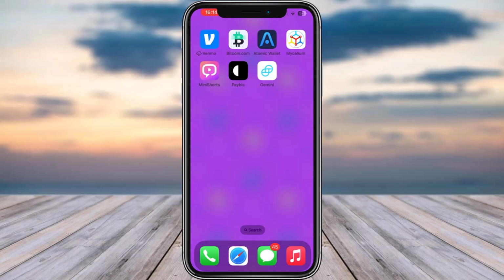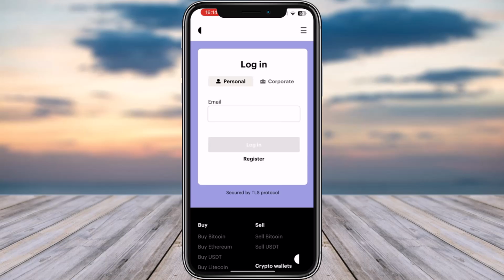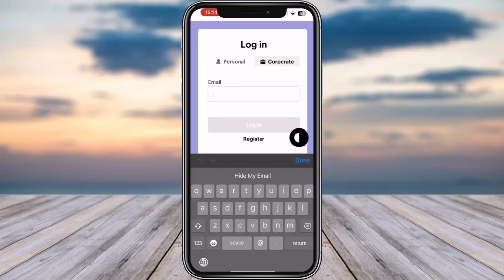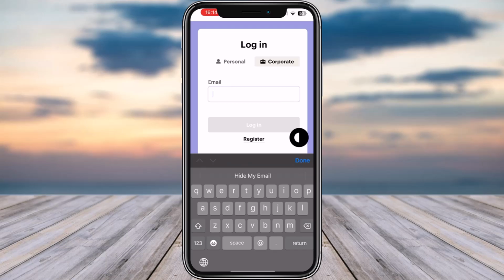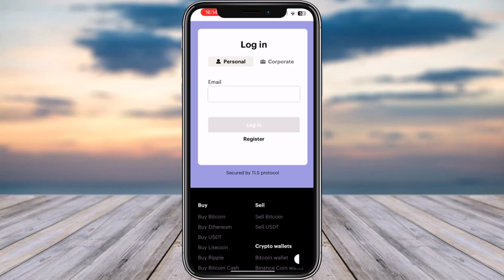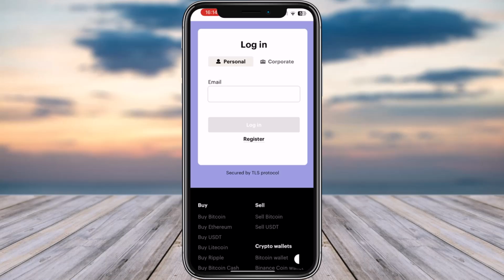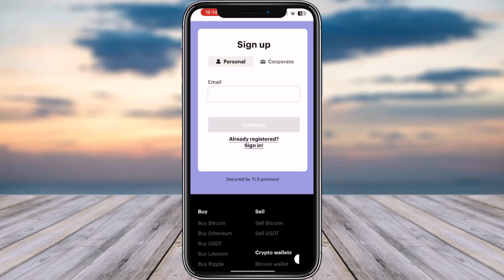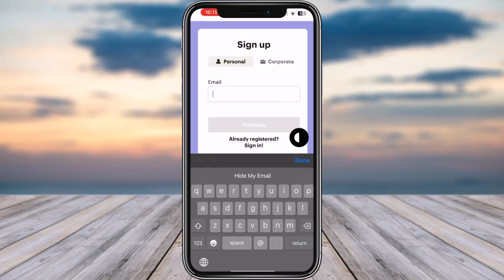How To Log in on Paybis !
Hello everybody, welcome back! Today, we’ve got another video for you. In this video, I’ll show you how you can log in to the Paybase Bitcoin app.

Steps to Log in on Paybase Bitcoin App:
Step 1: Open the Paybase App

First, open up your Paybase app on your phone.
Step 2: Select Login

Right after the app opens, you’ll see the option to Log in.
Step 3: Choose Account Type

You can select whether you’re logging in with a Personal or Corporate account. Make sure to choose the correct account category you’ve signed up for.

Step 5: You're Logged In

That’s it! You’ll be logged into your Paybase account. Just ensure you’ve chosen the correct account type and provided the right email.
Register a New Account (Optional)

If you wish to create a new account, tap on the Register option at the bottom.
That’s how easy it is to log in or sign up on the Paybase app! I hope this video was helpful to you all.